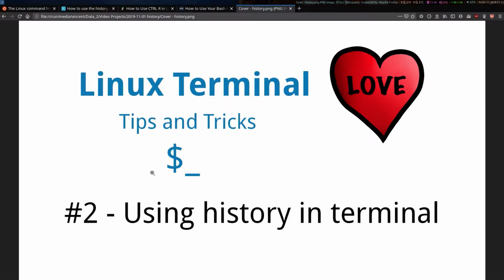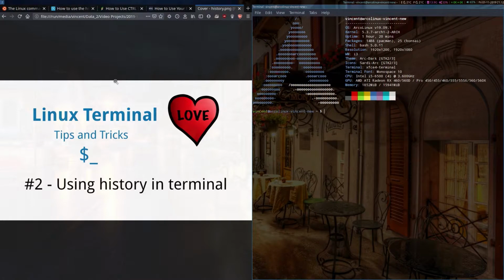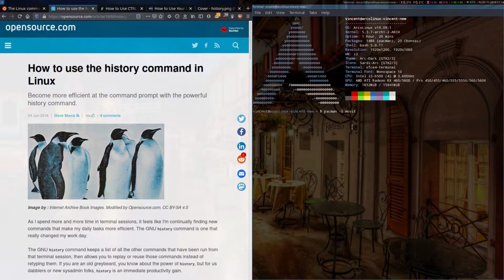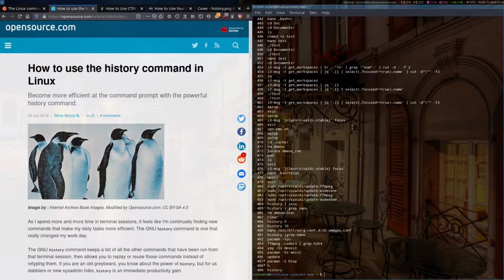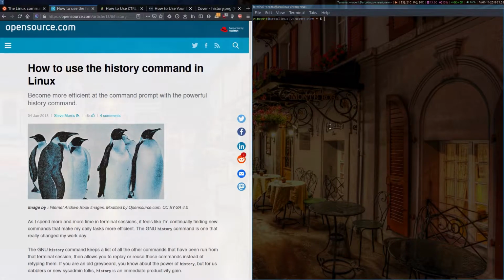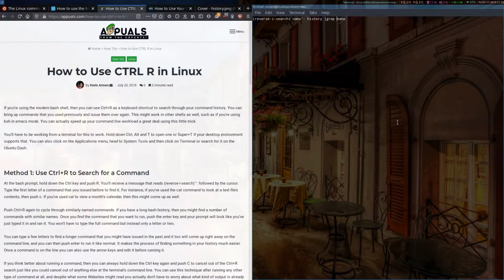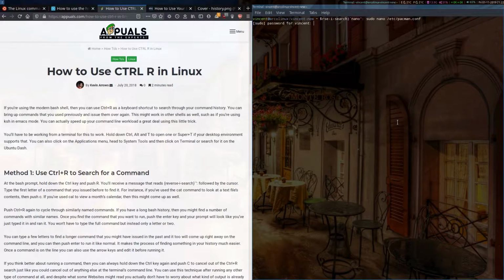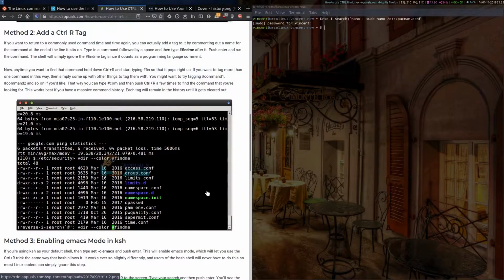Linux Terminal Love - Tips & Tricks #2 - Using History in Terminal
I want to share some love for the Linux Terminal. It's fun to learn and use. Here we will be discussing using history in Linux Terminal.